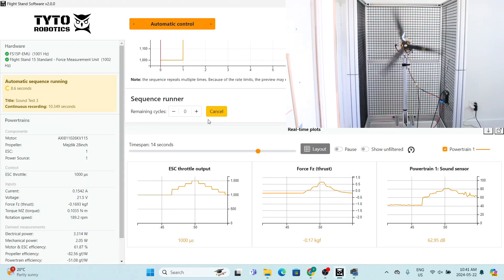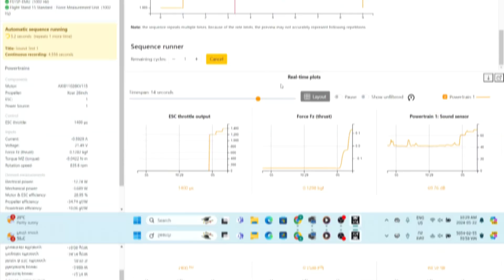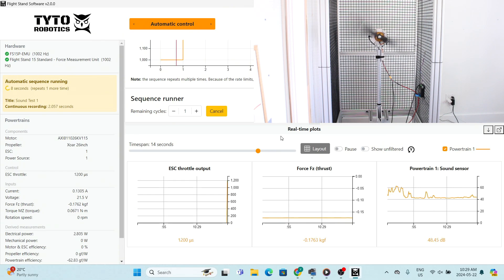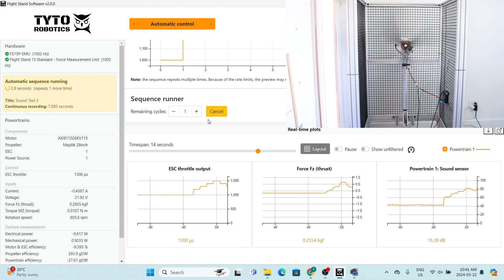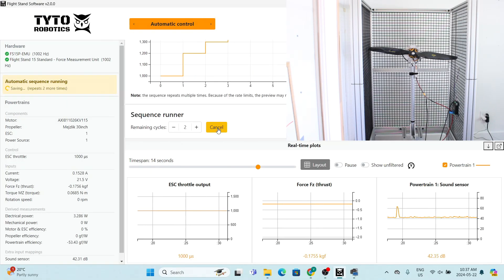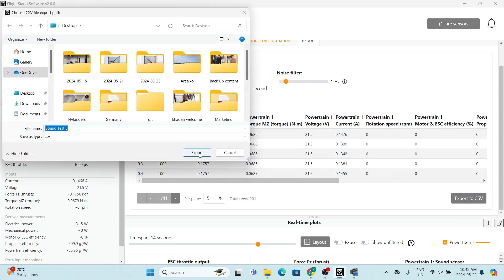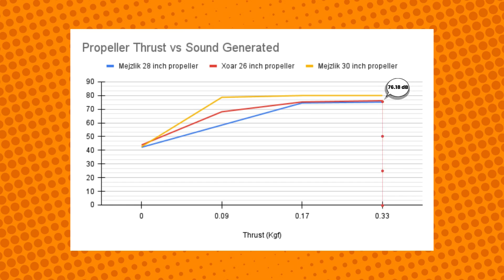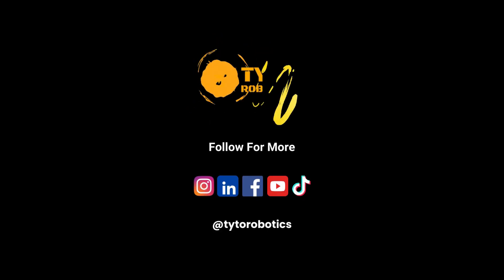Testing Drone Propellers: Which One Is the Quietest?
We tested three different drone propellers to see which one was the quietest.

For the experiment we used:
- A DFRobot sound sensor to measure the noise levels
- An AXI 8110 motor to drive the propeller
- A Flight Stand 15 Pro to measure propeller performance
- The Flight Stand Software to record and display the data
- 3 Drone propellers:
     1. 26-inch Xoar
     2. 28-inch Mejzlik
     3. 30-inch Mejzlik propeller.

We used our new software feature called "Input Transformations" to connect additional sensors and collect valuable data to help you pick the optimal propeller for your UAV. You can view our full tutorial on how to use the feature

Time Stamps:
00:00-00:16 Introduction
00:16-00:37 Set-up
00:37-01:02 Xoar 26-inch propeller
01:02-01:26 Mejzlik Tri-blade 28-inch propeller
01:26-01:51 Mejzlik 30-inch propeller
01:51-02:53 Results